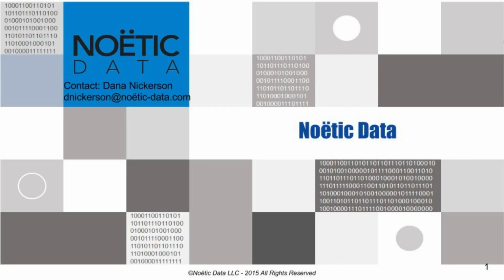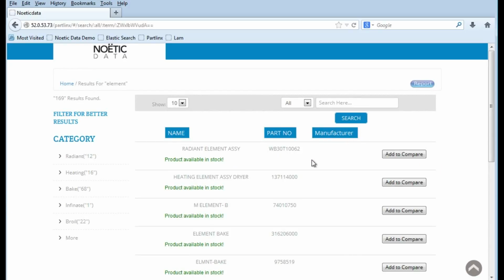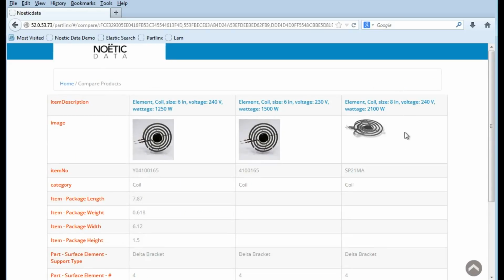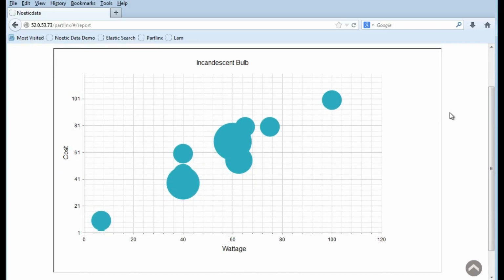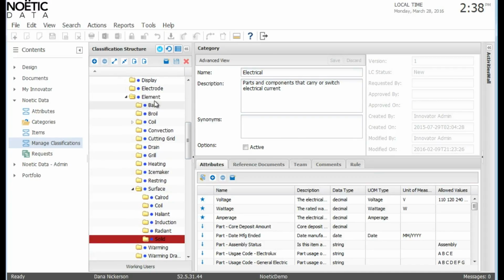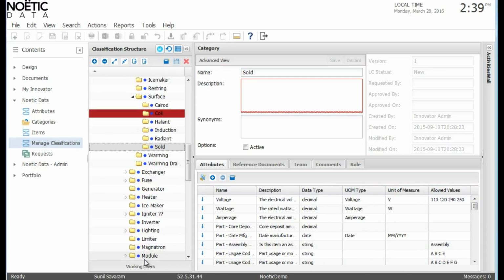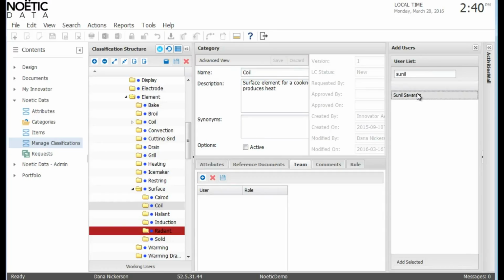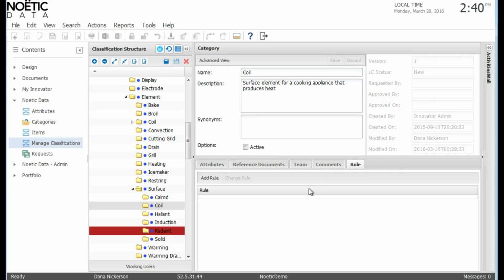Part and Product Information Management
At the recent Aras Conference, we were showing people good product information verse poor product information and how to develop good product information.